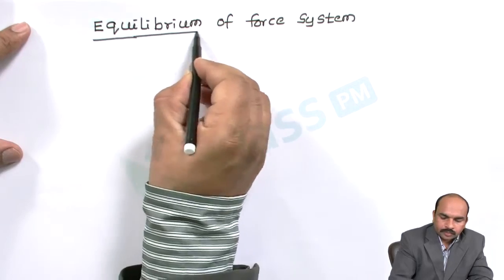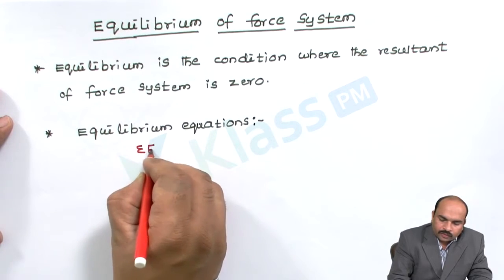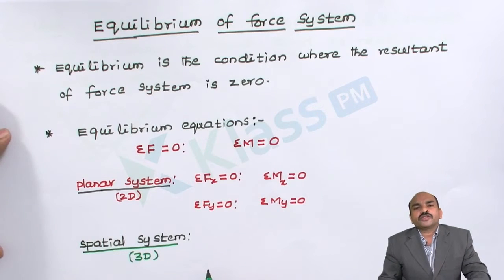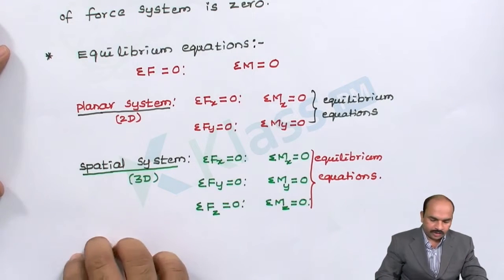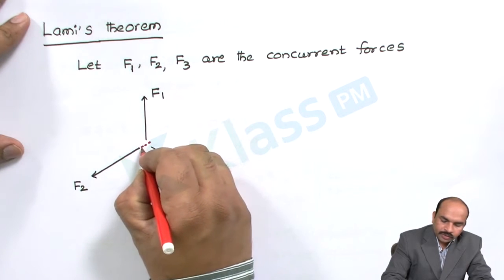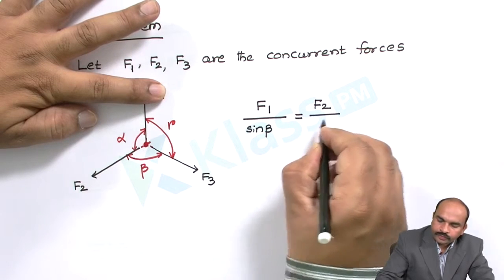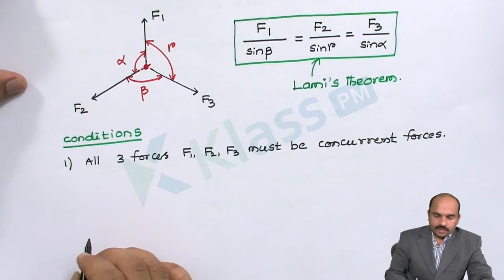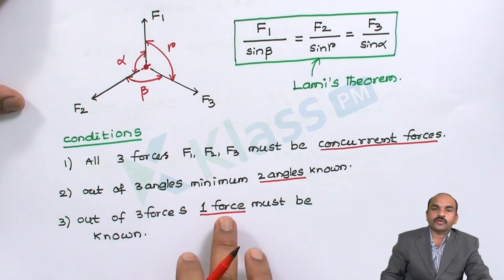Equilibrium of system of force - Unit - 1 | Engineering Mechanics | BTech Tutorials | KlassPM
Equilibrium of system of force in  Engineering mechanics   Mechanical Engineering by KlassPM